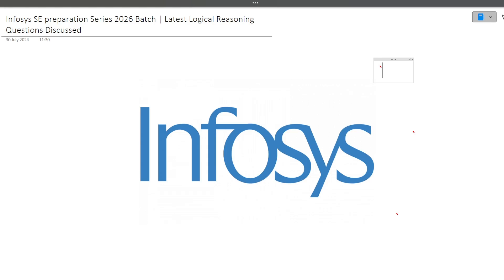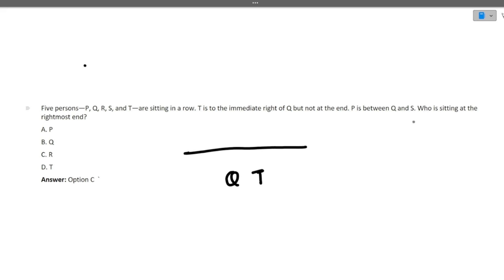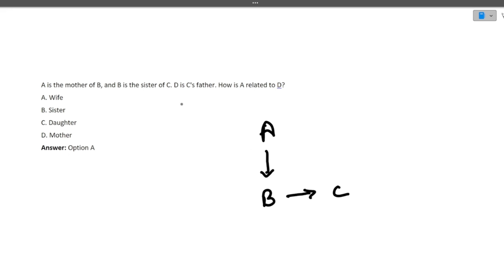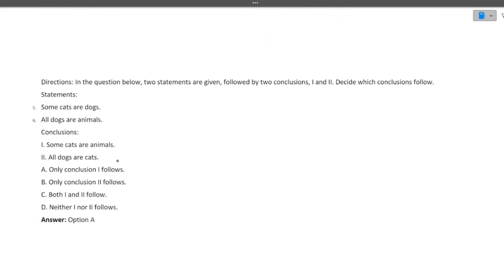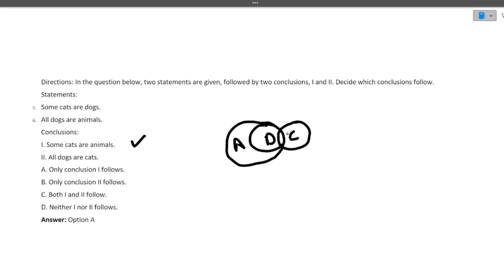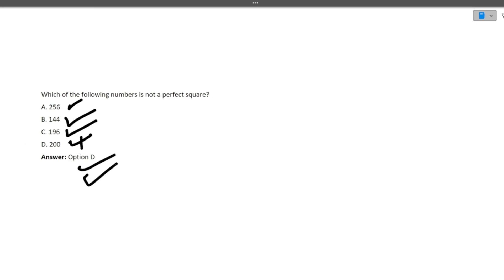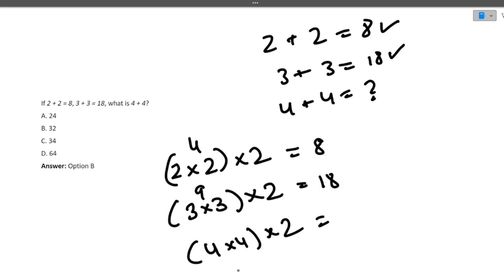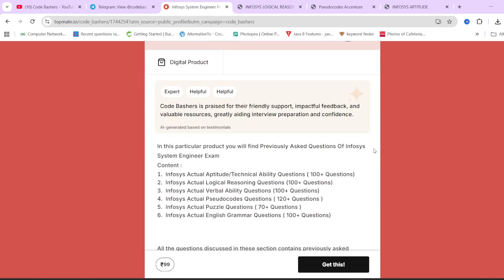Infosys reasoning ability questions and answers 2026 | infosys system engineer on campus hiring